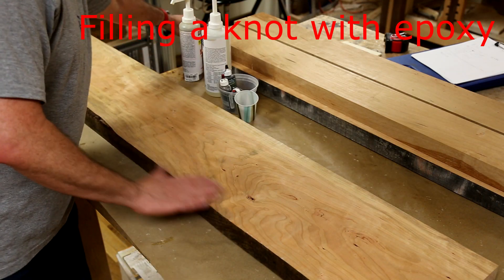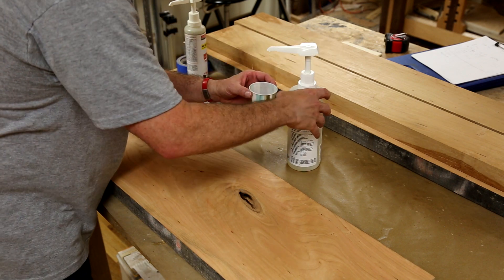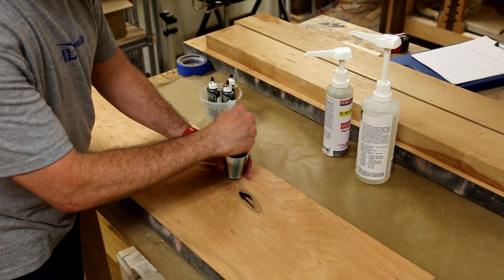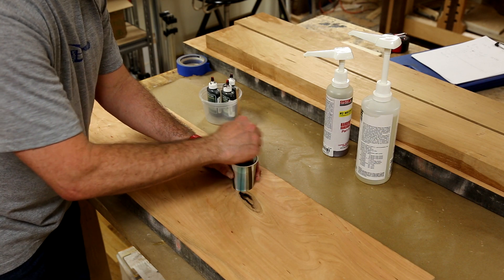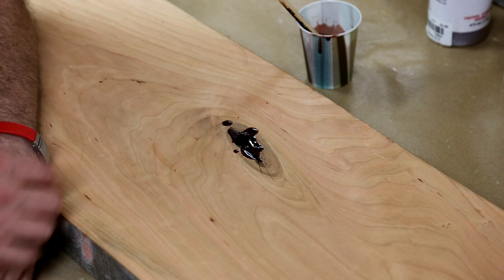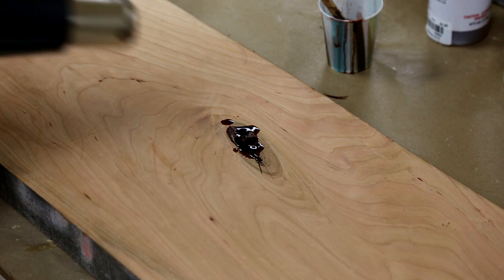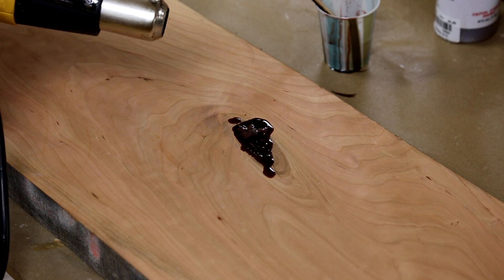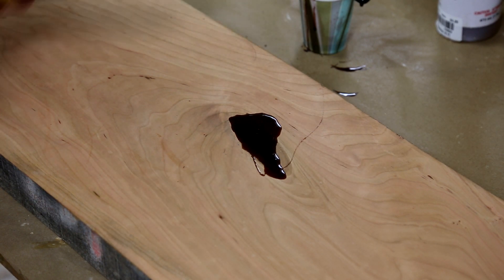Filling a knot with epoxy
This video was shot during my "clothes tree" build.  In this video, I show how to fill a knot with epoxy for a nice visual effect in the final product.  I shot that whole project in this instructional style and can put more of that out in the future if there is interest.  In the interrim, I will likely do mostly quick project style videos with some instruction mixed in ocassionally.  Please enjoy!

West System 3 epoxy resin
Alternative, TotalBoat epoxy resin
Transtint brown
Transtint red mahogany
Wagner heat gun
Crown Hand Tools Card Scrapers
Cabinet Scraper Burnisher